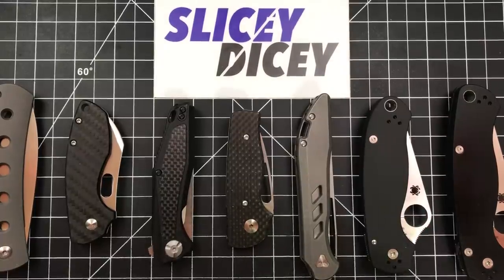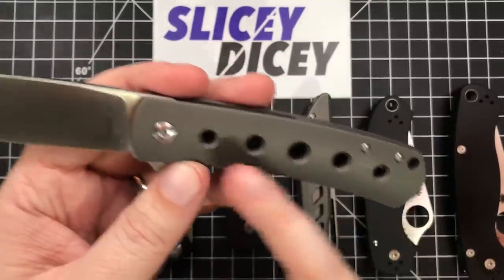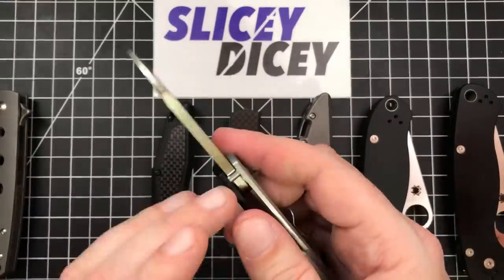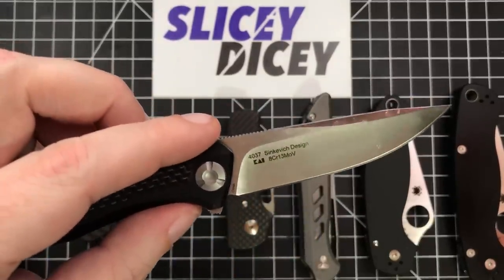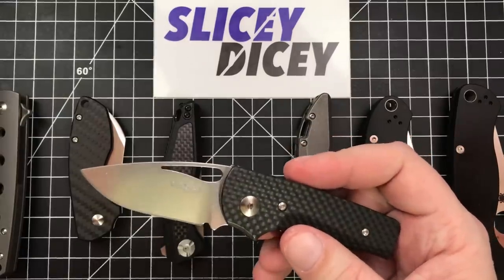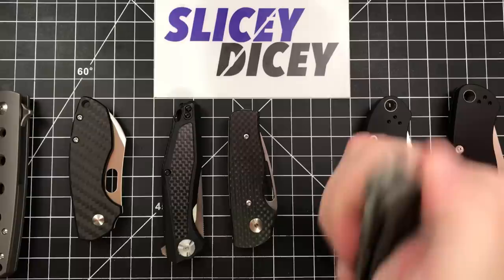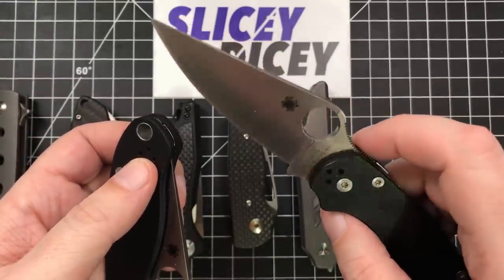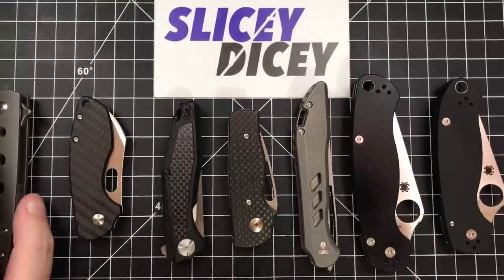Long Term Update - Spyderco, Massdrop, CRKT, Kershaw, Boos Blades, Three Rivers MFG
Another long term update for you guys! Links to original reviews below.